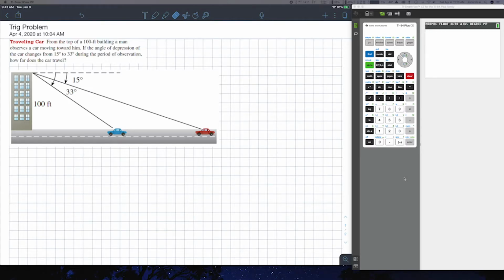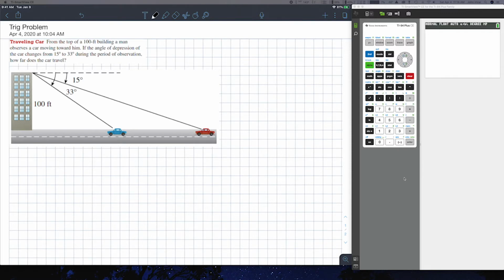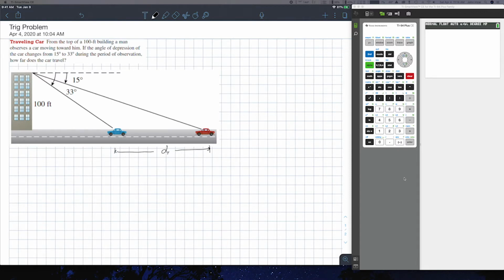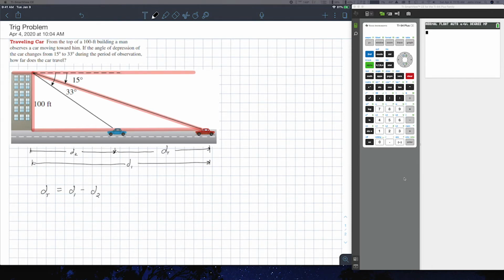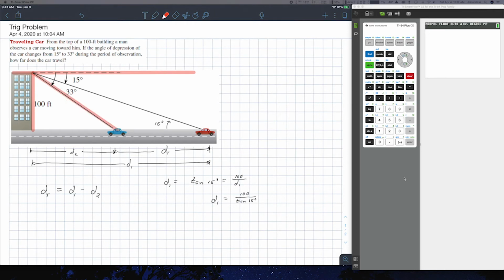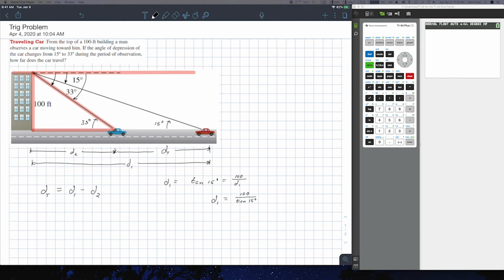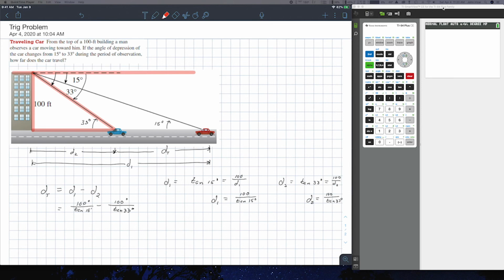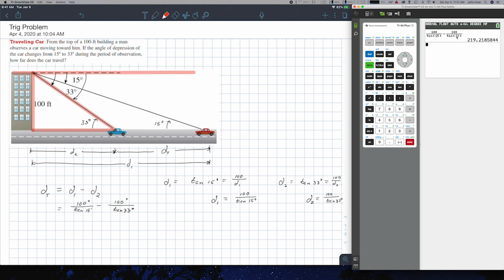Sunday Series: Car distance trigonometry problem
Sunday Series Video 2: This is the solution to a trig problem encountered this week from one of our precalculus students.
-From the top of a 100-ft building a man observes a car moving toward him. If the angle of depression of the car changes from 15º to 33º during the period of observation, how far does the car travel?